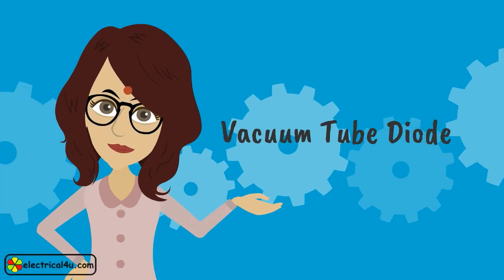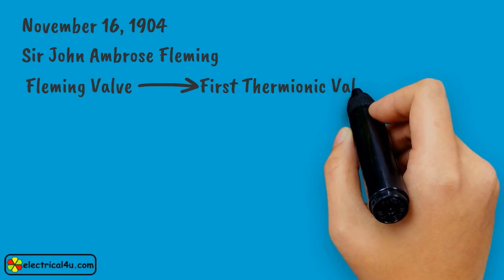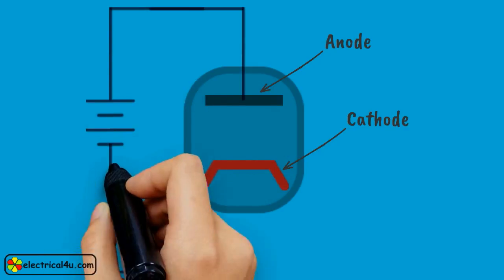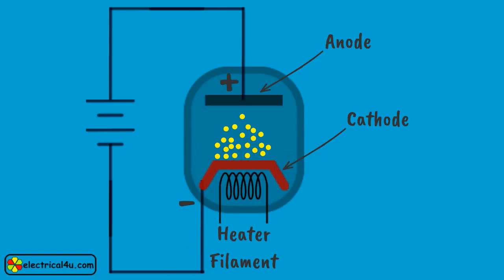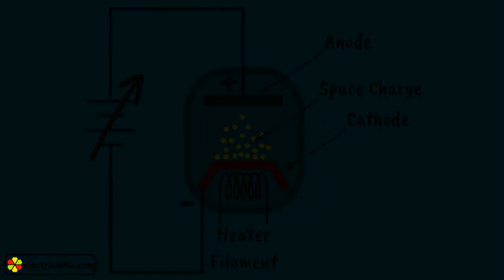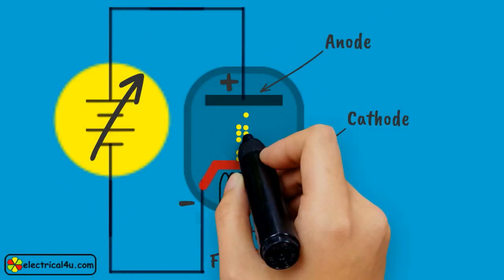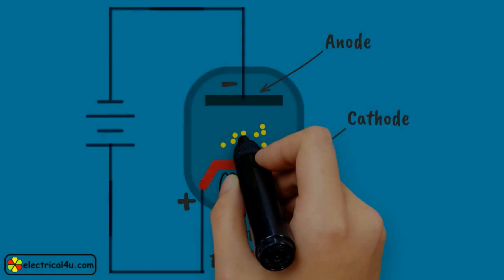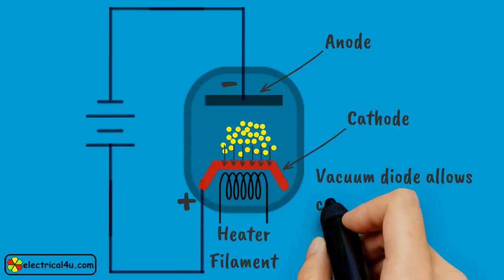Vacuum Diode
We have explained here basic theory of Vacuum Diode and working principle of Vacuum Diode